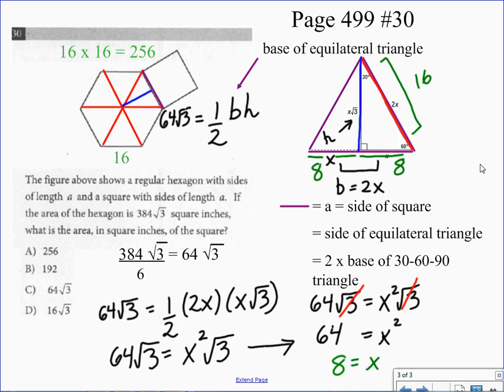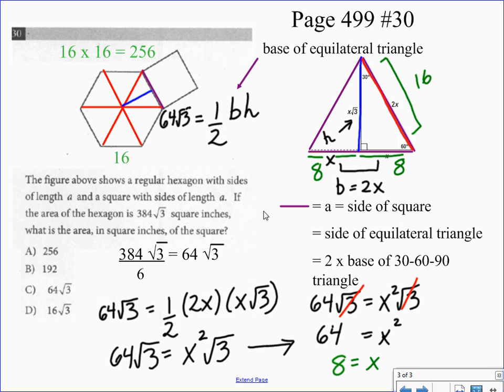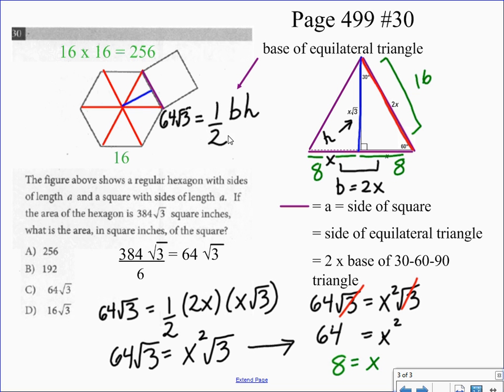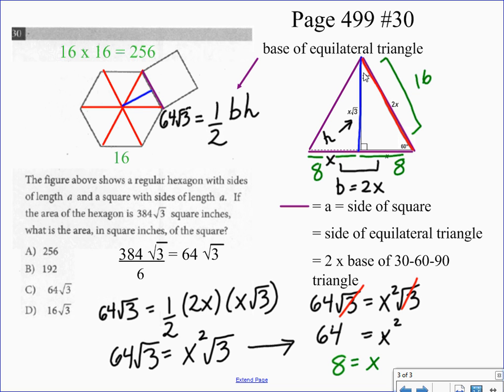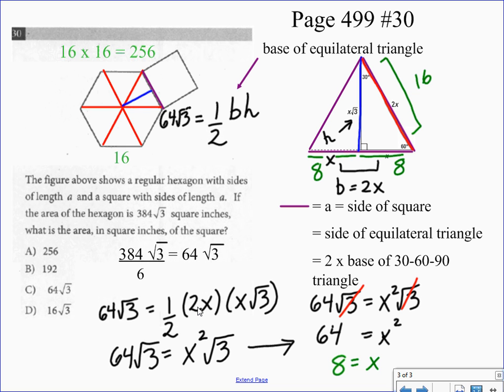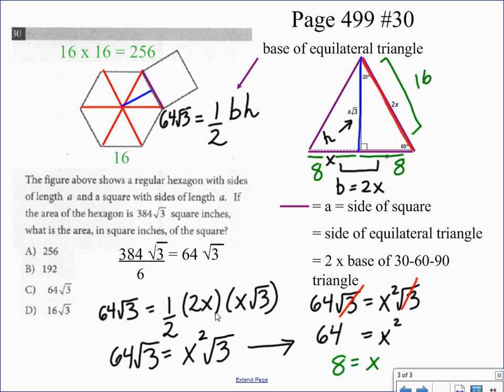SAT New Math 2 4 30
I'll redo this video with a better microphone.

Note you could also use this rule below since this is a calculator section

1/2 cos ab to find the area of the triangle and thus the side length of the square.